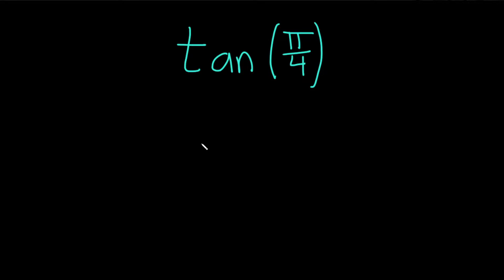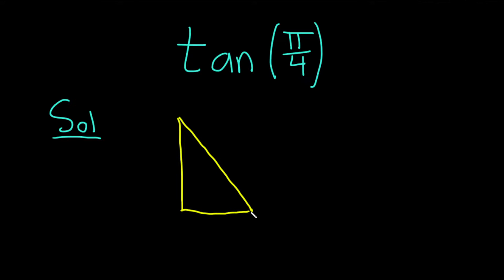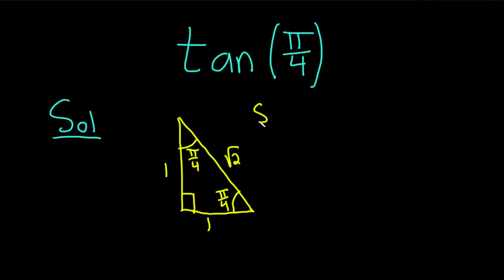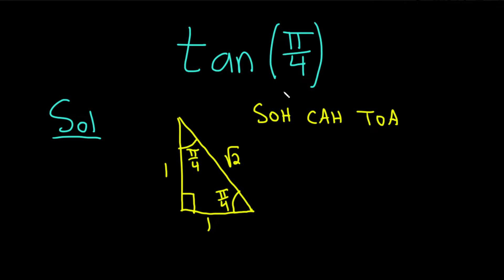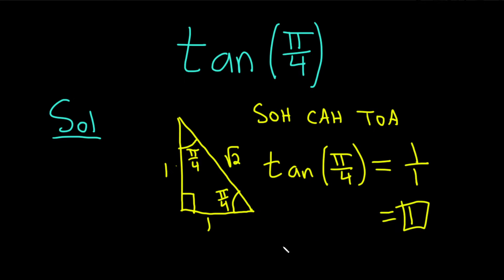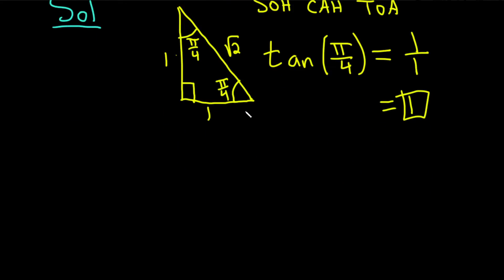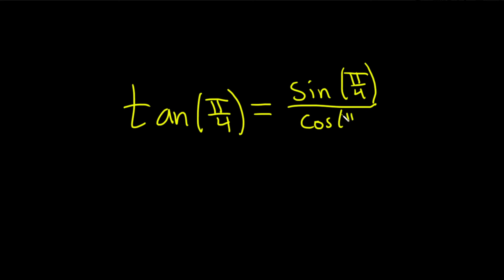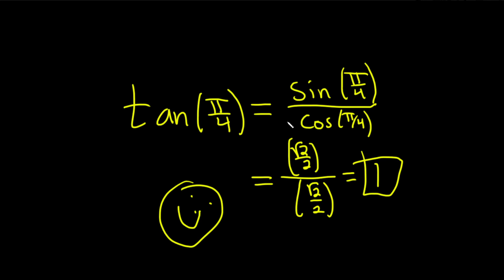Compute tan(pi/4)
We compute the tangent of pi/4 by hand. We do this using the formula tan(x) = sin(x)/cos(x). I hope this helps someone who is learning trigonometry.